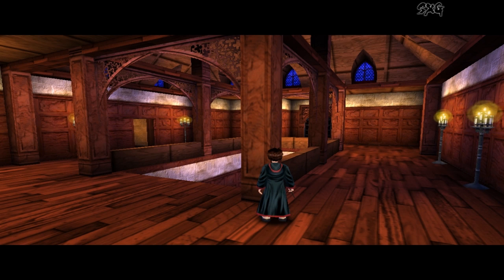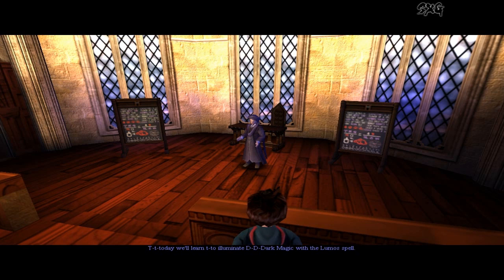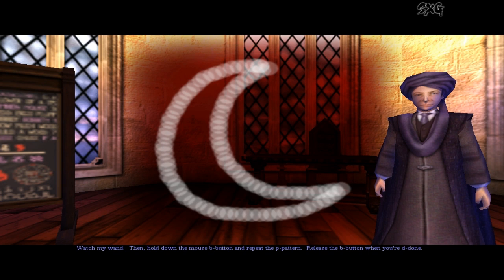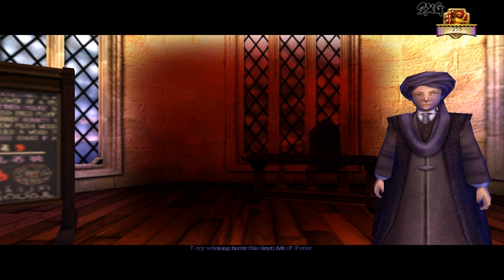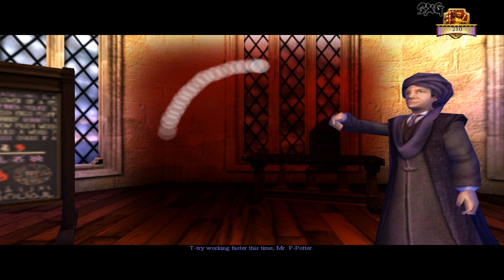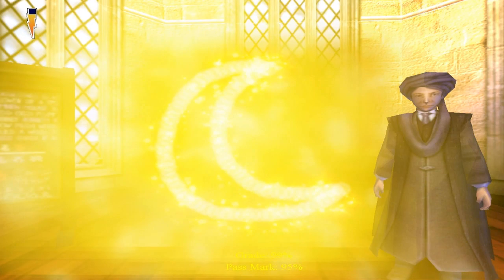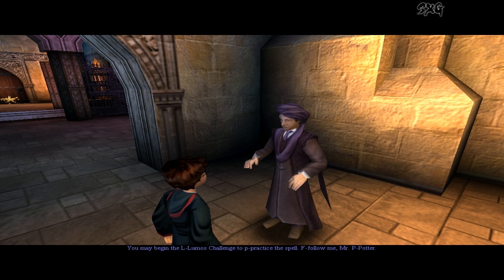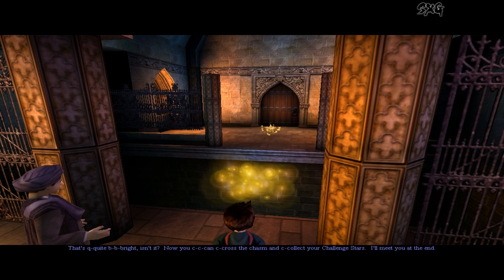Harry Potter and the Philosopher's Stone - Walkthrough - Part 9 - 720p HD - PC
Harry Potter and the Philosopher's Stone is the first novel in the Harry Potter series written by J. K. Rowling and featuring Harry Potter, a young wizard. It describes how Harry discovers he is a wizard, makes close friends and a few enemies at the Hogwarts School of Witchcraft and Wizardry, and with the help of his friends thwarts an attempted comeback by the evil wizard Voldemort, who killed Harry's parents when Harry was one year old. arry Potter and the Philosopher's Stone is a multi-platform action-adventure video game developed by KnowWonder, Warthog, Griptonite and Argonaut. The PlayStation, PC, Game Boy Color and Advance versions were released in 2001 while the PlayStation 2, Xbox and Nintendo GameCube versions released in 2003. It follows the events of the first book.